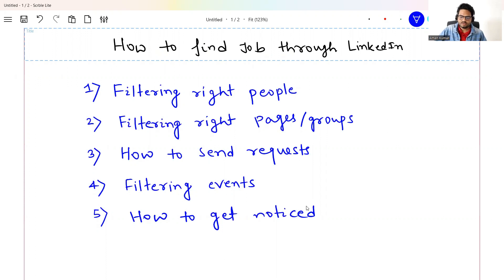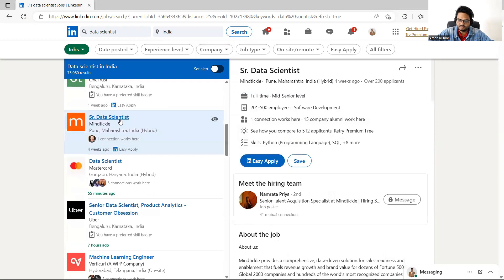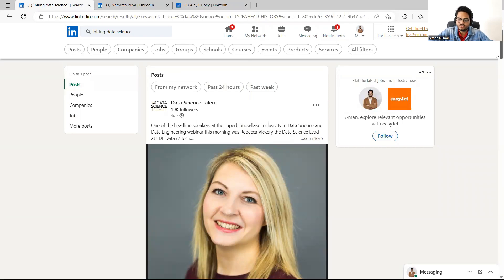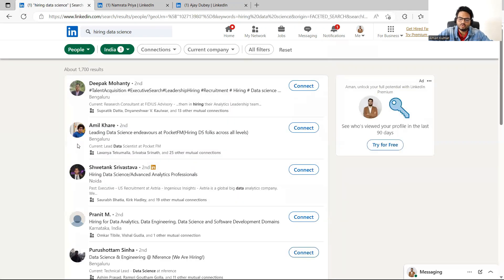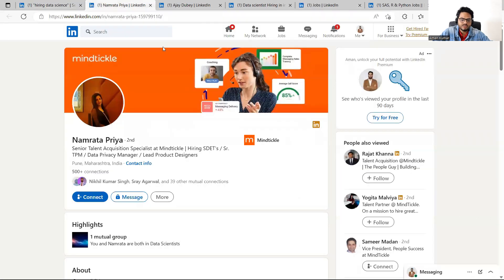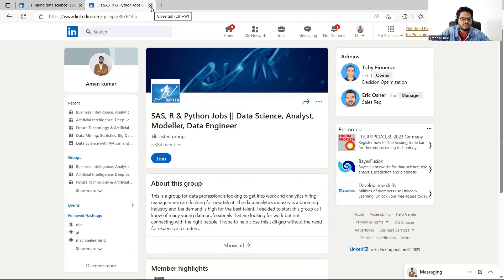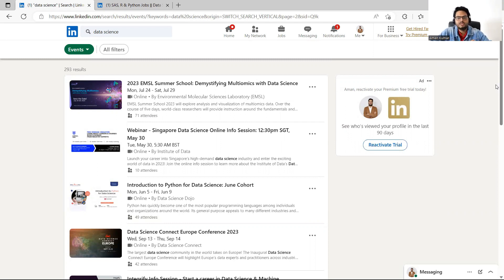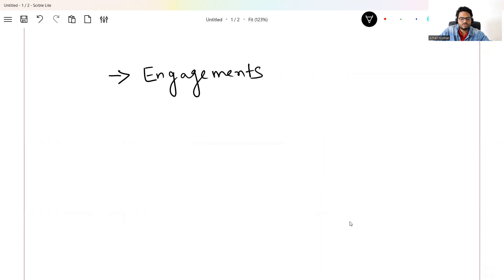How to get a job through LinkedIn | linkedin job search tips | Data science jobs